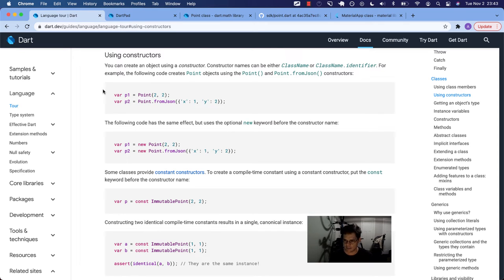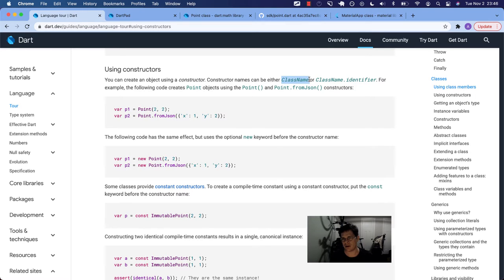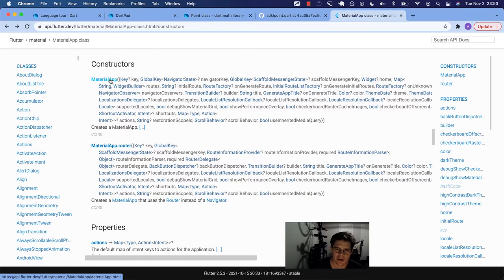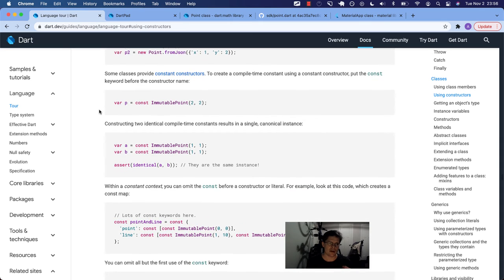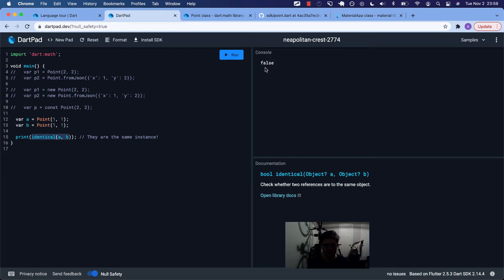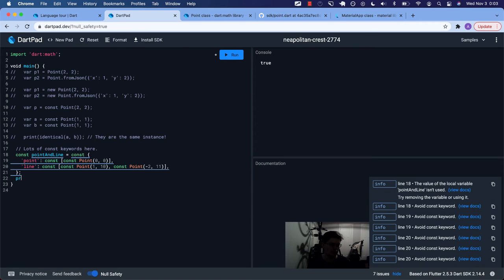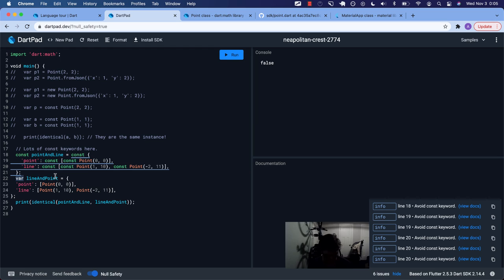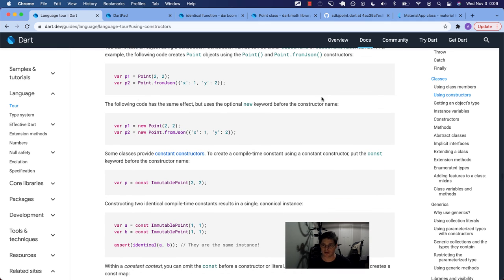Dart Language Tour - Using constructors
A guided and annotated Dart documentation walkthrough on Using constructors.